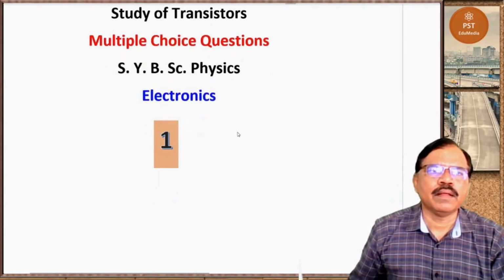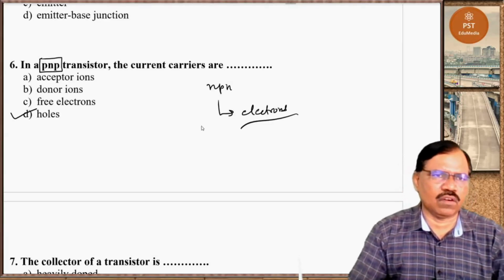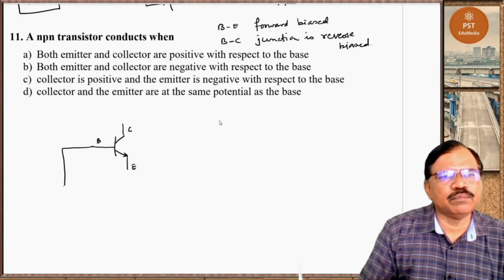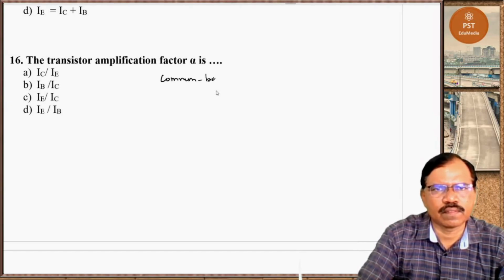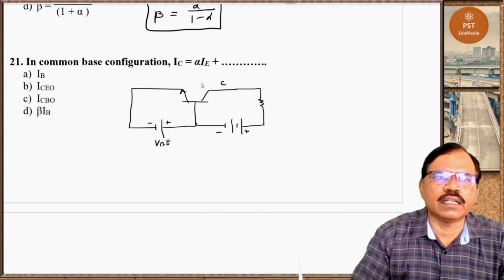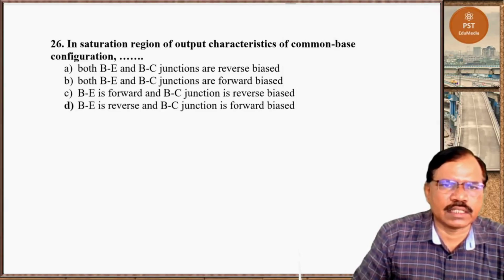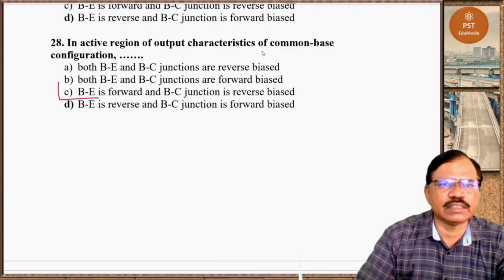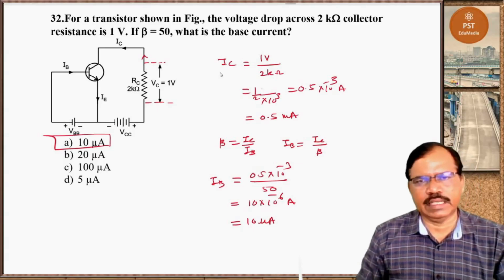MCQ on Transistor.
In this video basics of transistor explained with multiple choice questions.